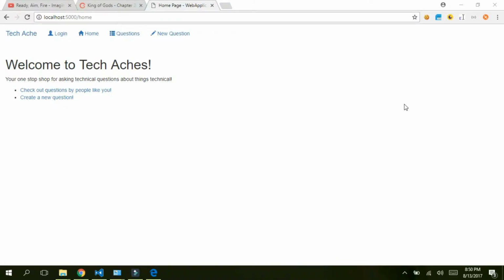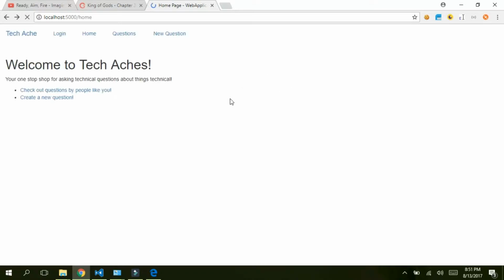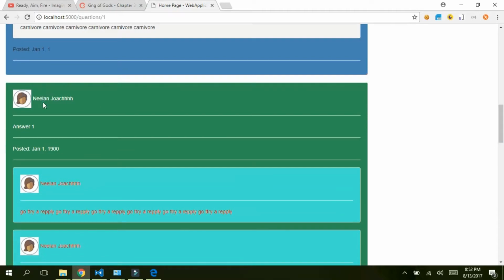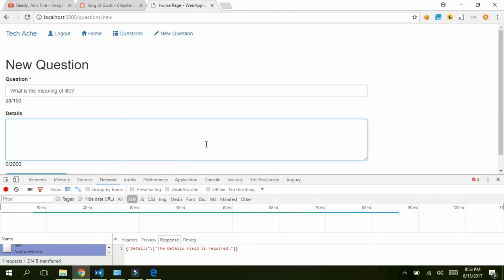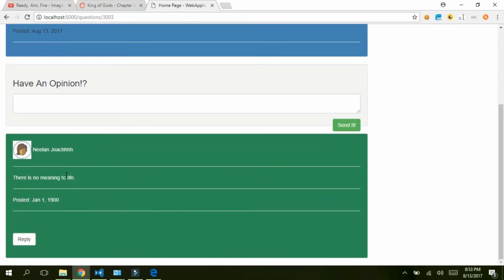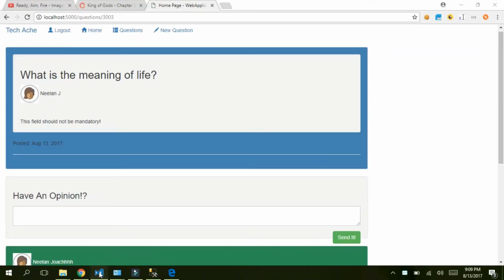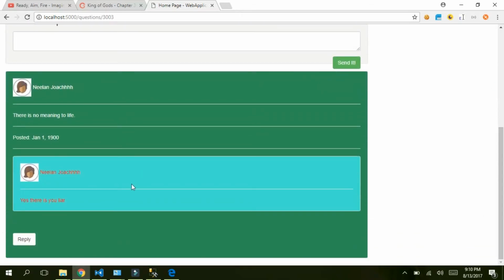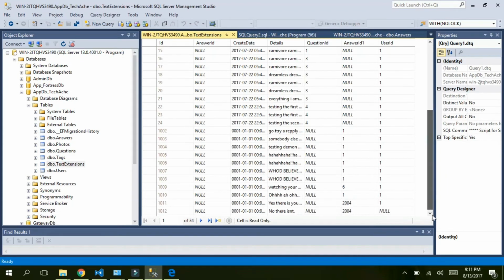Project Dev Tour: Web Forum with Login - Angular4, Entity Framework, C#, NETCore, Angular CLI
Another project tour.
Angular 4, Entity Framework, C#, NETCore, Auth0, Automapper, Data Annotations (Which I love) and Visual Studio Code
I also used angular cli for generating components and services.